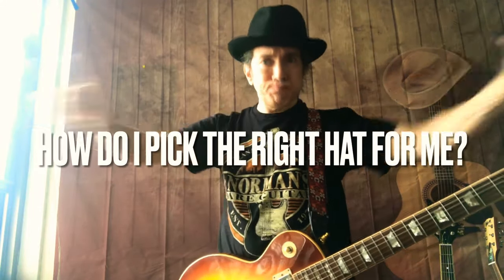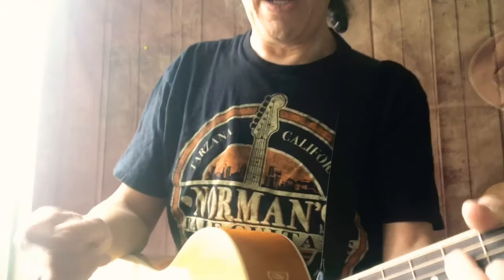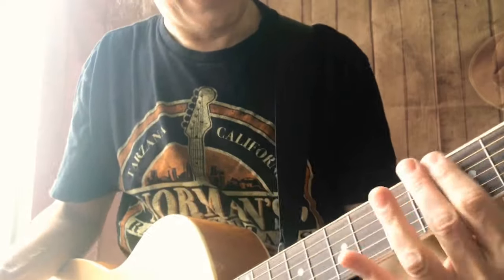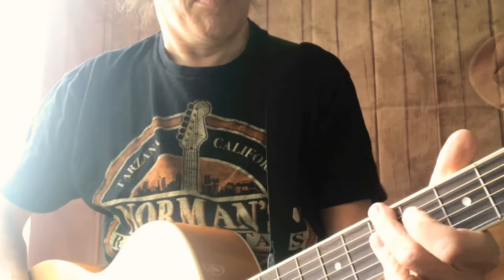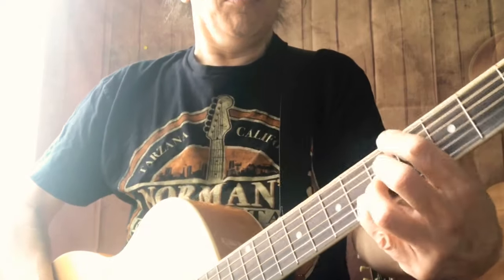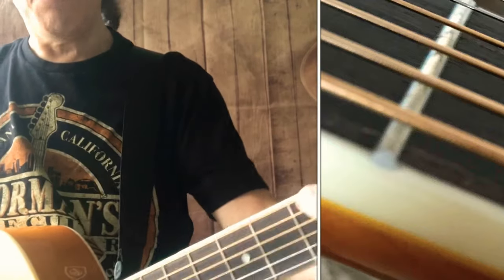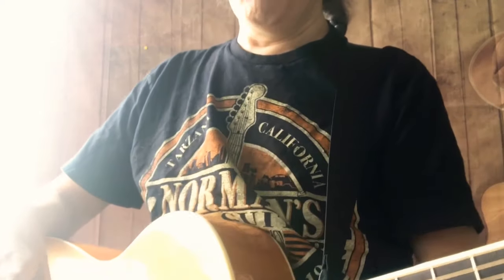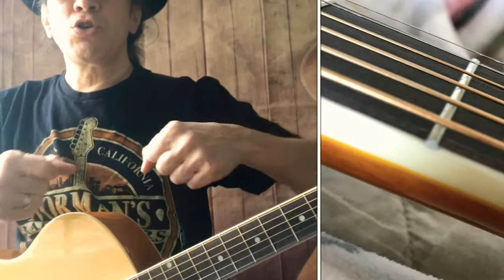How Can I Choose The Right Hat... FOR ME? + CARE2ROCK Guitars! Review “Good Karma” Guitar Brand?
Sincerely,
JJ HATS WEBSITE
NYC’s oldest

JJHat Center’s Email

How do you pick the correct hat?
Where do you begin?
    One of my most important videos for hat wearers..
Some really good, useful content in this video..I hope you find it useful.

Also,

I review a $109 acoustic guitar starter pack with a spruce top,
basswood sides and back from an extraordinary company called Care2Rock,
With every instrument purchased, they donate an entire year of music lessons for a foster child..real lessons with a private instructor.

The guitar comes with one free online lesson,
(one-on-one, with the instructor of your choice)
an electric tuner, guitar strap, gigbag, pick, and truss rod wrench.

1-ON-1 LESSON: Includes free private lesson with a Care2Rock instructor

GREAT FOR BEGINNERS: Full-size cutaway dreadnought body for clear and vibrant tone

AMAZING SOUND: Spruce top and basswood back and sides bring you warm, balanced sound with a great mid range and good sustain

COMES WITH: Includes protective bag, shoulder strap, guitar tuner, and guitar picks

HELP A GREAT CAUSE: Care2Rock helps provide free lessons to underprivileged youth in foster homes